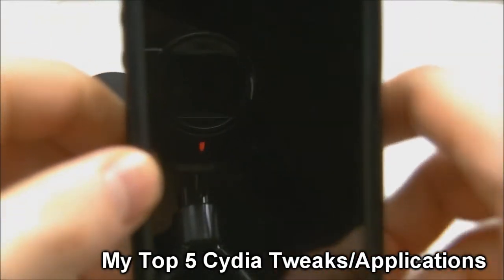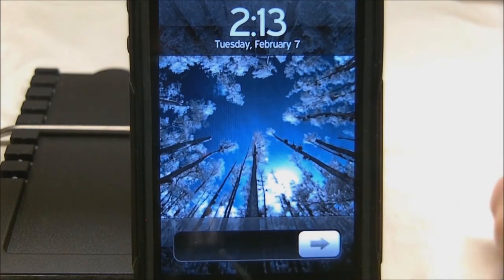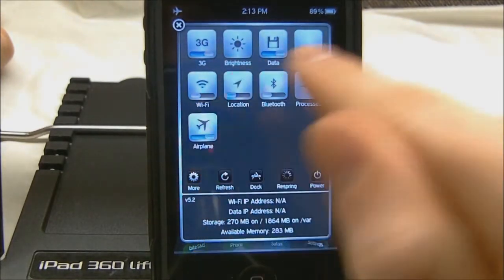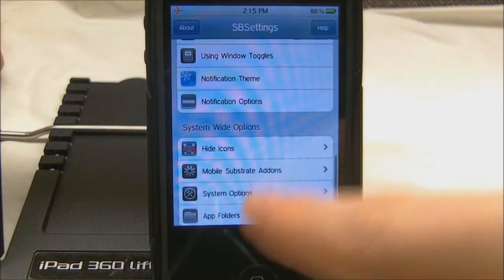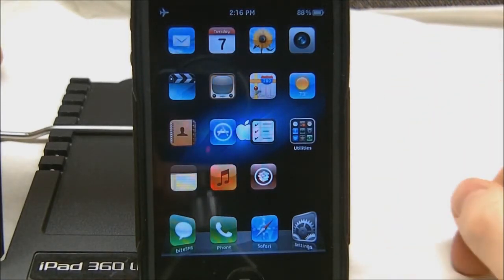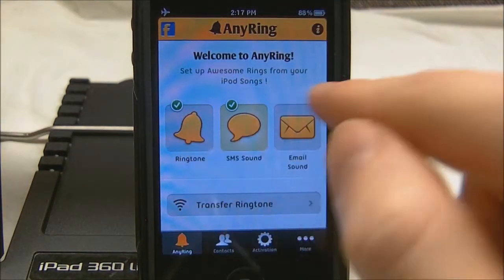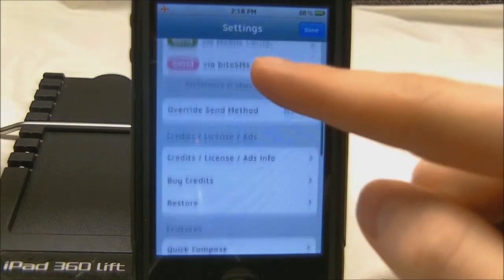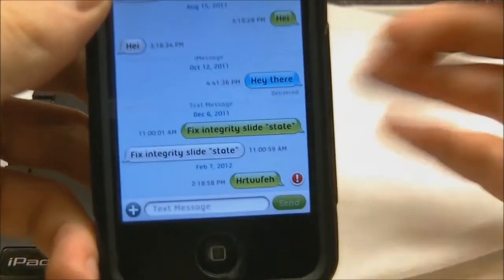My Top 5 Cydia Tweaks and Apps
In this video I take a look at my top 5 Cydia Tweaks/Apps. They aren't in any certain order, but they are just the top 5 that I think I use the most and enjoy the most. Do you have a jailbroken iDevice? If so, what tweaks do you like to use?